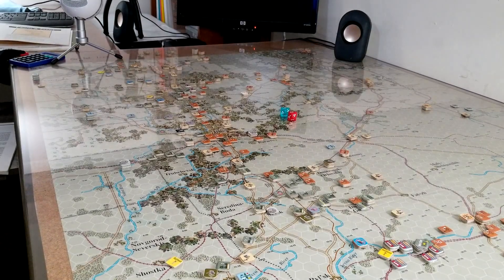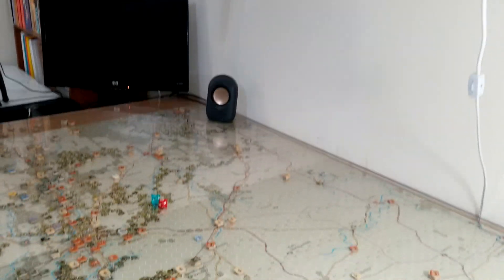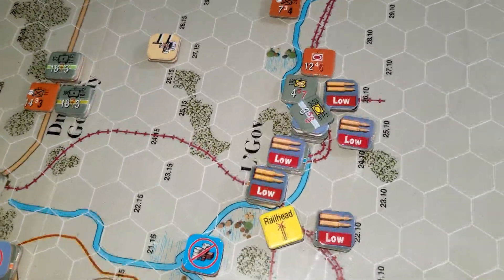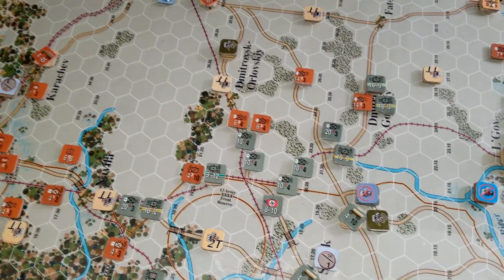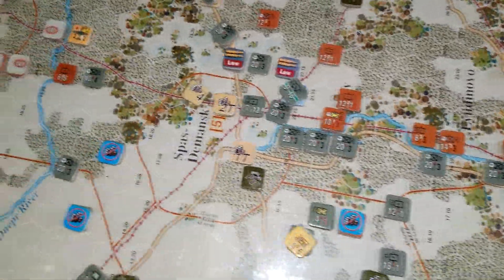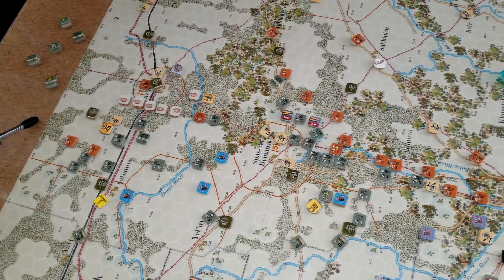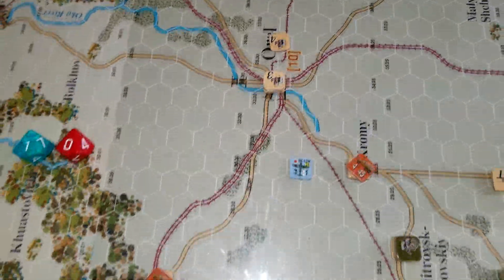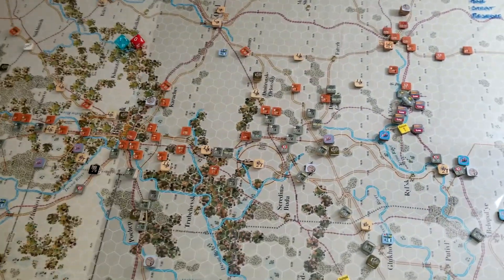Guderian's Blitzkrieg (Turn 2) AAR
The Battle for Moscow
Sept - Dec 1941
The Gamers 1992